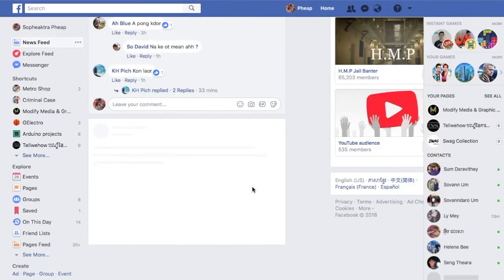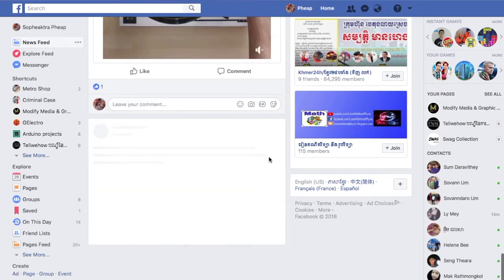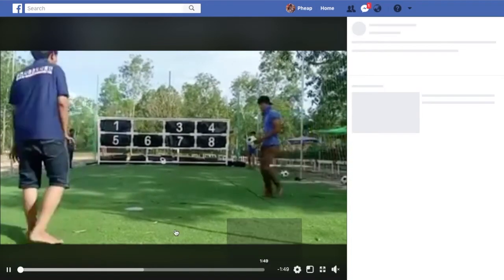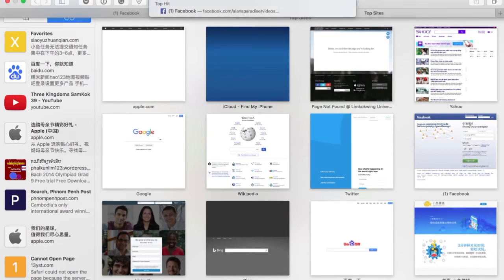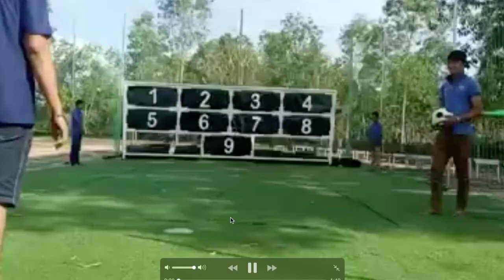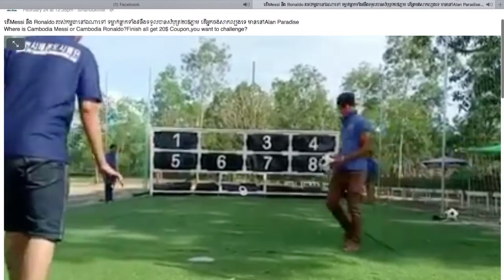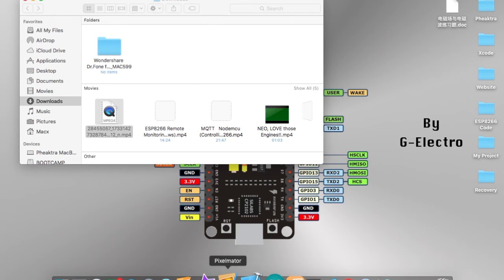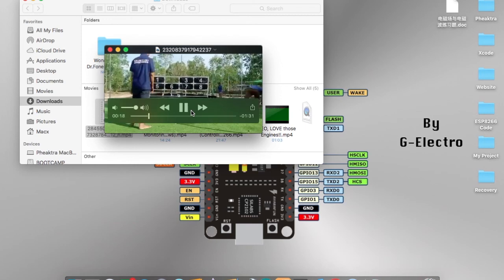Best way to download facebook video on Mac 100% Work 2018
So this is a similar video to the previous one talking about how to download facebook video. just because many audience commenting and express there issue over downloading the video so I decided to remake this video to make a clear guiding.
Hope you will enjoy the video and also hope that this video will help.